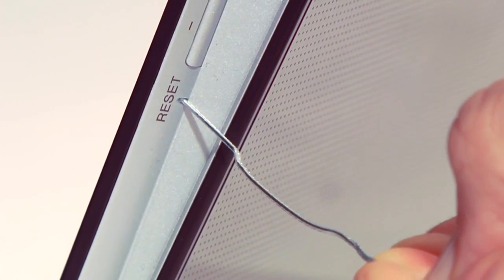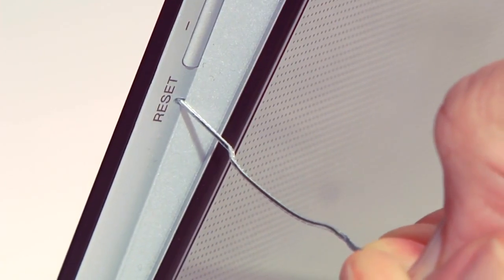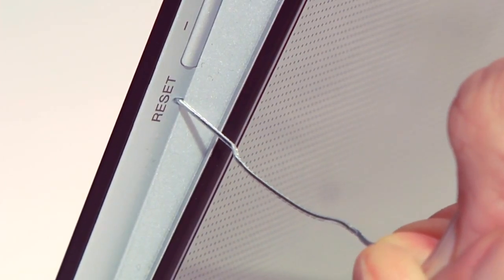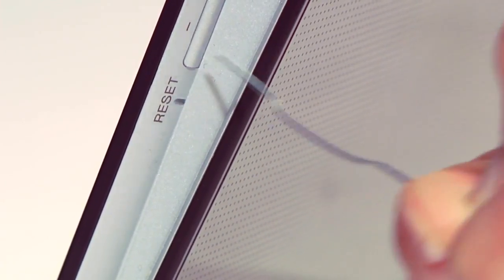How to perform a soft reset on your Sony Tablet S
This video will show you how to locate and perform a soft reset on your Sony Tablet S.